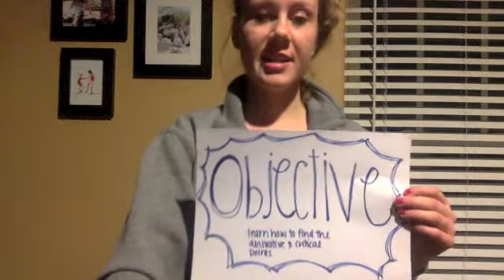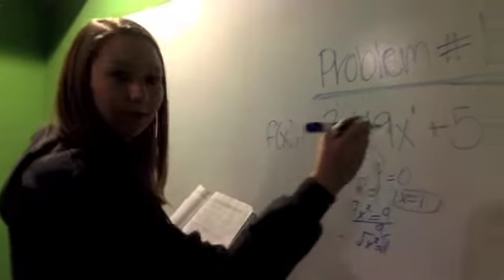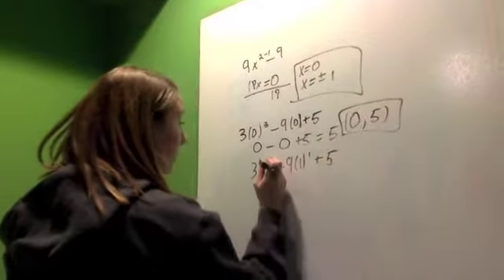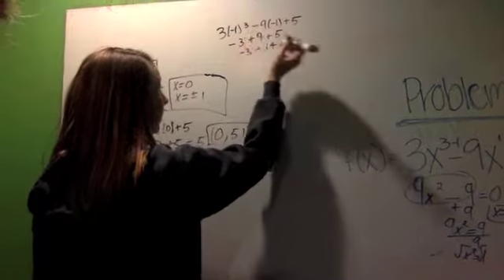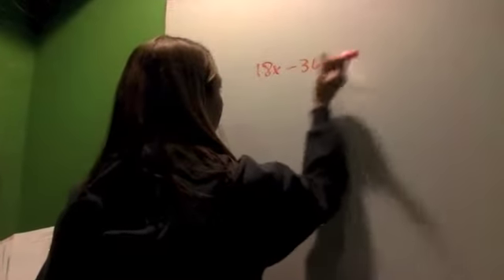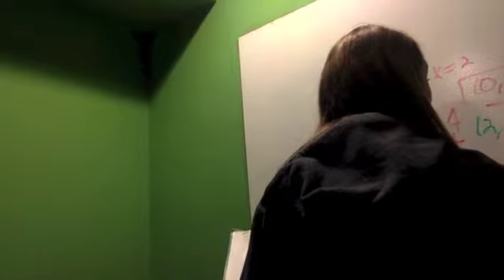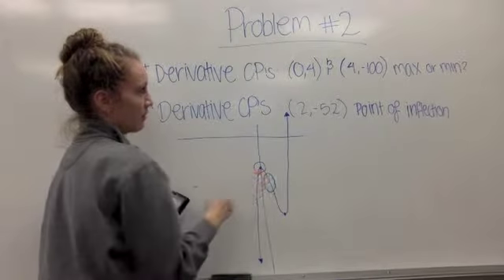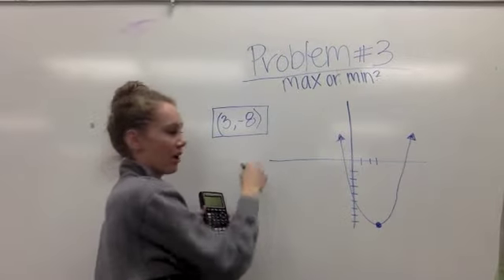AMT Video by Lexi and Hannah